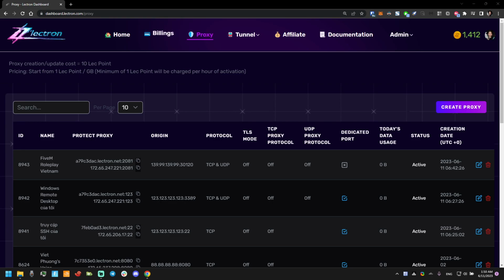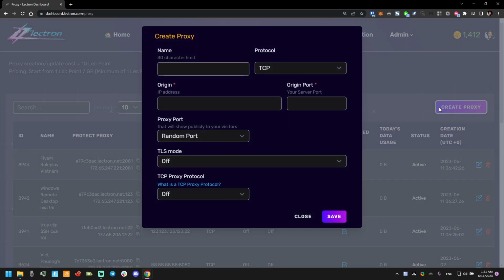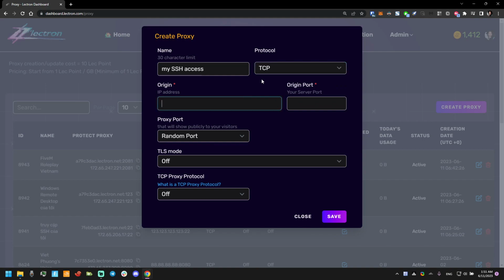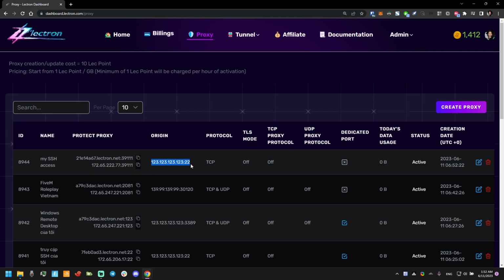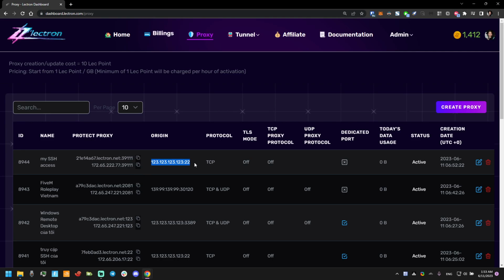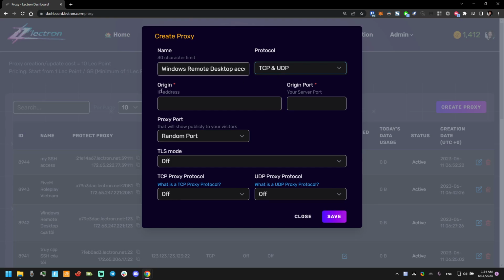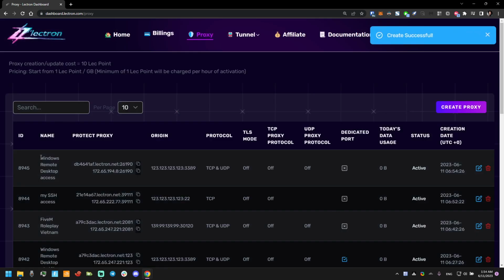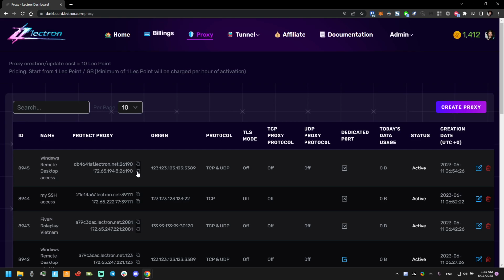🌍💻 Lectron DDoS Protected Anycast Reverse Proxy Tutorial for Securing SSH and Windows RDP 💻🌍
Hello, Tech Enthusiasts! Are you looking to supercharge the security and performance when accessing SSH or Windows RDP servers? Lectron is here to equip you with the power of Anycast Reverse Proxy!

In this in-depth tutorial, we will be guiding you through setting up an Anycast Reverse Proxy with Lectron, so that you can access SSH or Windows RDP servers in a much more secure and efficient way instead of connecting directly to the server IP address.

🛡️ Why Use Anycast Reverse Proxy?
Directly connecting to your server's IP can expose you to a variety of security risks and performance issues. With Anycast Reverse Proxy, not only will you shield your server's real IP, but you'll also enjoy enhanced performance and decreased latency.

🚀 Lectron – Security and Performance Rolled into One
Lectron ensures that your connection to SSH or Windows RDP servers is fast, secure, and reliable. With our Anycast network, your traffic is automatically routed to the nearest data center, ensuring minimal latency and optimal performance.

💡 Tutorial Highlights
Comprehensive explanation of what Anycast Reverse Proxy is.
Benefits of using Anycast Reverse Proxy for SSH and Windows RDP.
Step-by-step instructions on setting up Lectron’s Anycast Reverse Proxy.
Best practices for securing and optimizing your connections.

🤝 Connect with Lectron
Lectron is committed to providing cutting-edge solutions for network security and performance.

Ready to elevate your SSH and Windows RDP experience to the next level? Let’s get started!